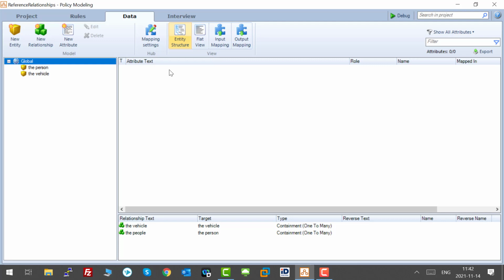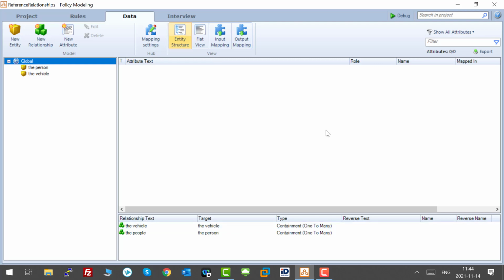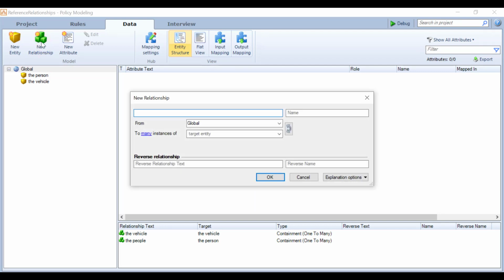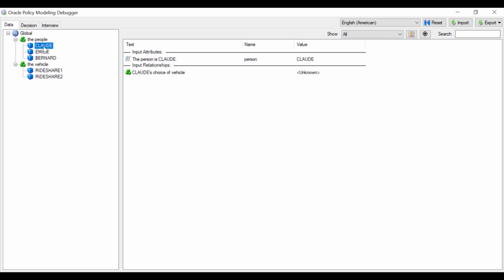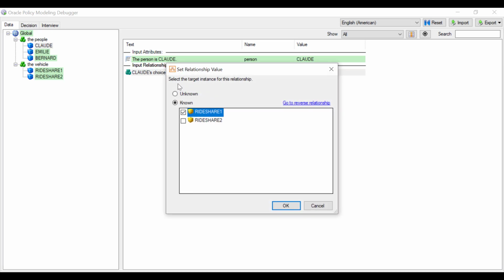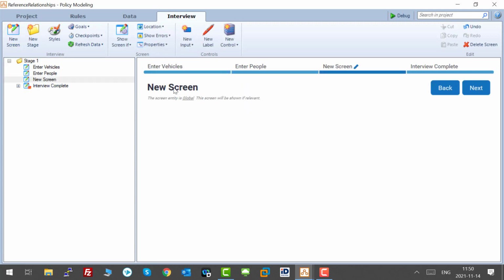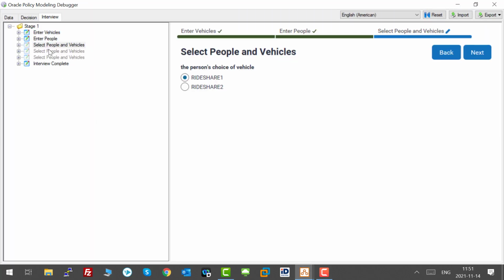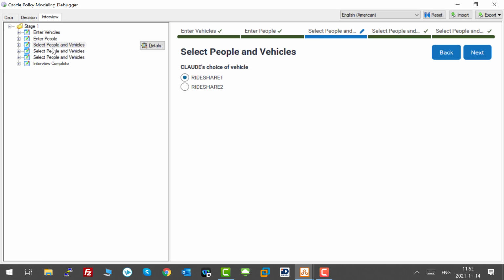Reference Relationships in Oracle Policy Modeling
This video accompanies an article from Intelligent-Advisor.com relating to the concept of Reference Relationships and how they allow the rule designer in Oracle Policy Modeling to build customized structures. Unlike Containment Relationships they can be non-hierarchical and the author is free to provide the text and structure that matches any business concept.

0:00 Introduction
0:45 Review
2:30 Create Reference Relationship
3:15 Structure and Types of Reference Relationship
4:15 Debugger and Demonstrations
6:20 Create Interview
8:00 Substitution
9:00 Wrap-Up